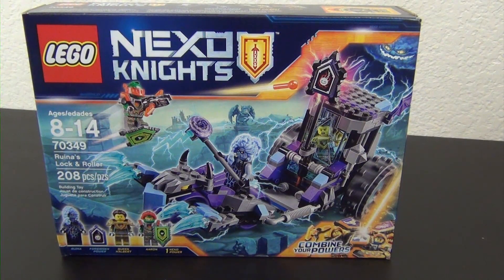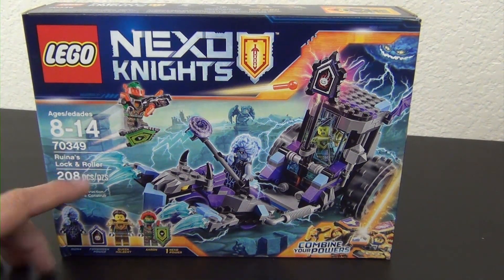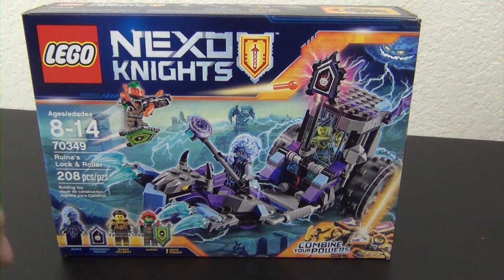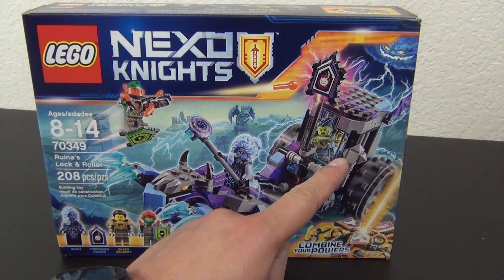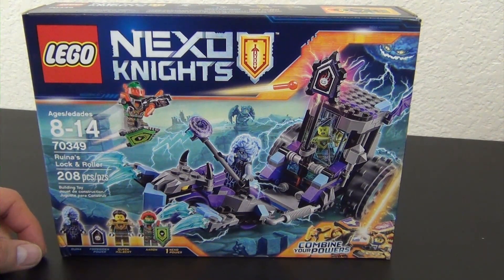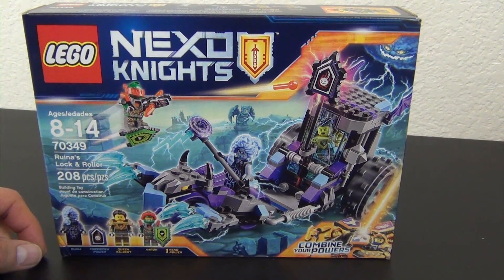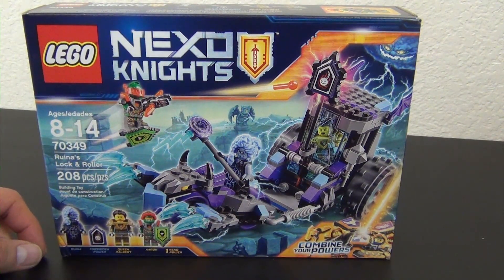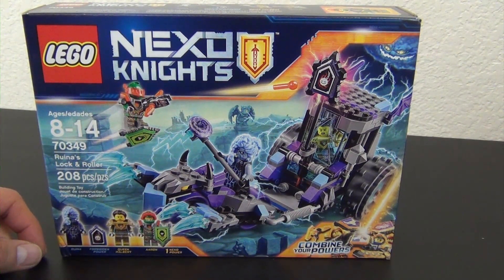Let's Build - LEGO Nexo Knights Ruina's Lock And Roller Set #70349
Check out the unboxing and build of the LEGO Nexo Knights Ruina's Lock And Roller Set #70349